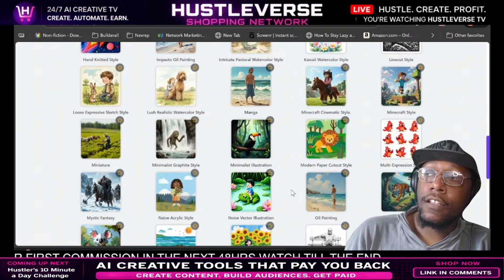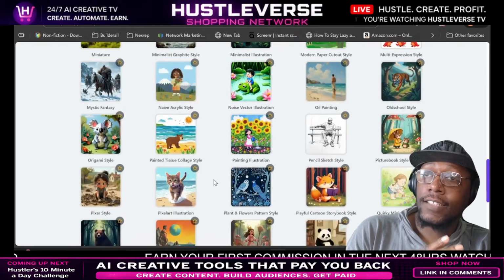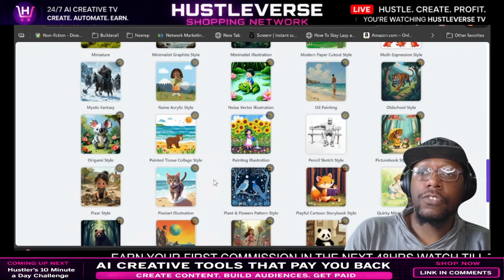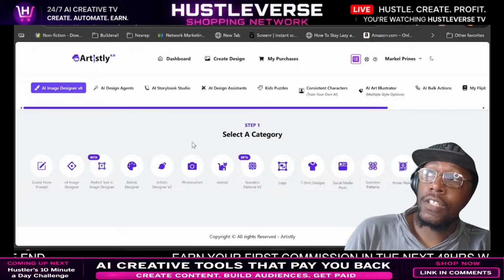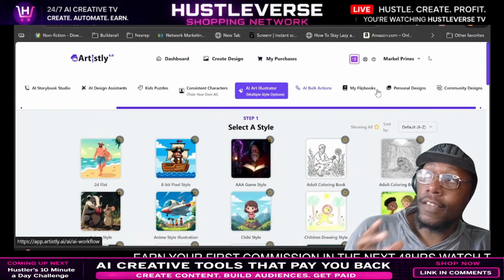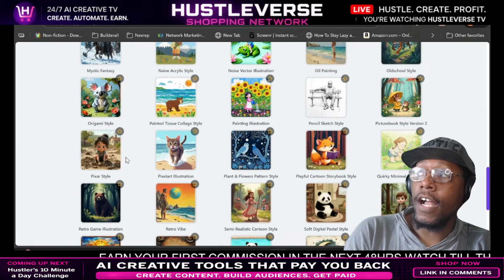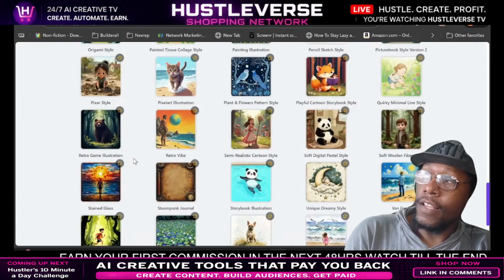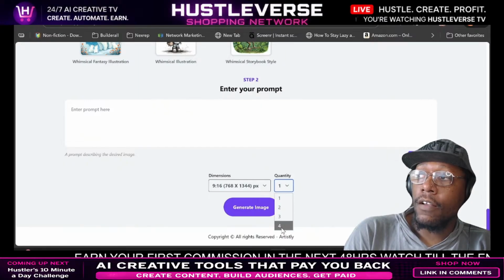Hustler's 10 Minute a Day Challenge - Strong 61 Day 1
Okay, family…

If this training made something click for you and you’re ready to stop guessing and start building something real…

This is where you take everything you just learned and actually turn it into something profitable.

No fluff. Just systems, support, and real movement.